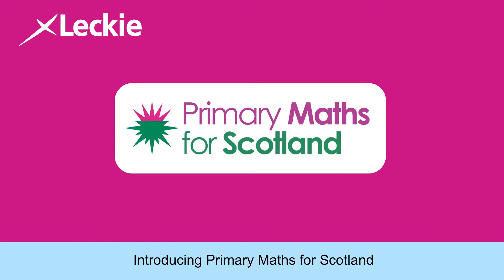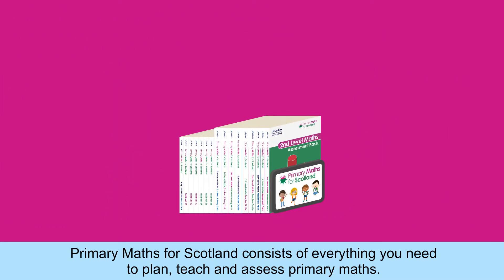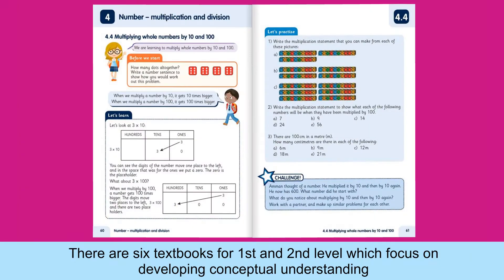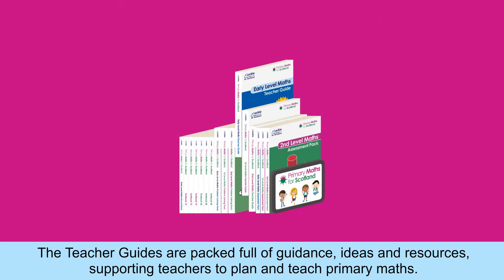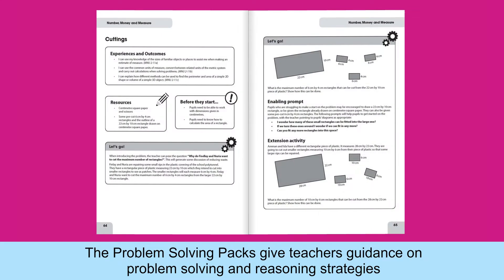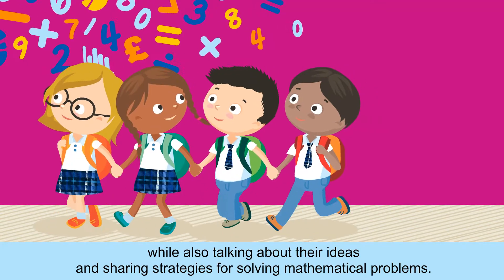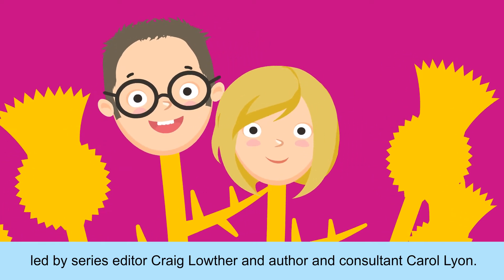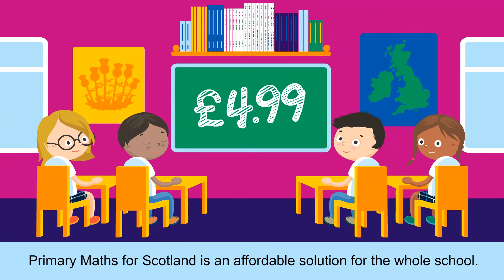Primary Maths for Scotland | Scottish Curriculum | Leckie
Primary Maths for Scotland from Collins is written to Curriculum of Excellence experiences and outcomes, and aligned to the benchmarks. The books are clear and simple, aiming to develop conceptual understanding alongside procedural fluency. Flexible and uncomplicated, the programme can fit in with existing plans and resources.